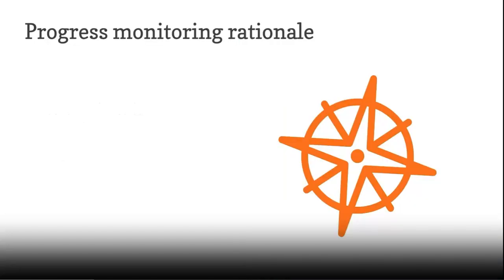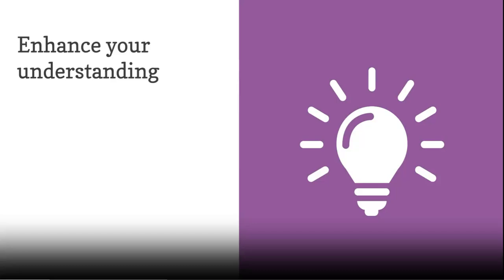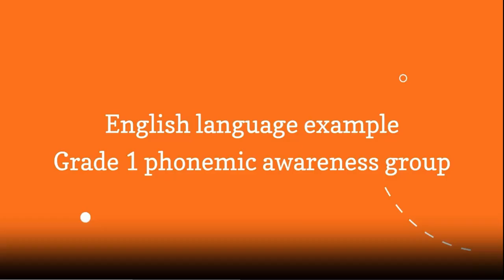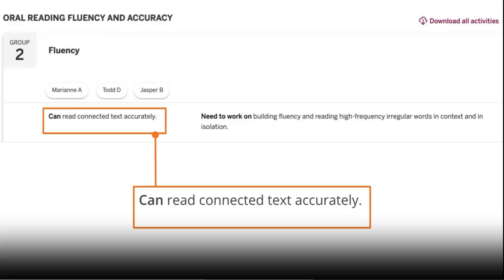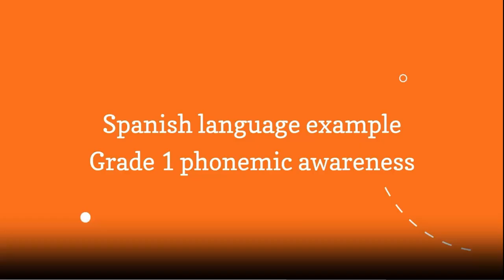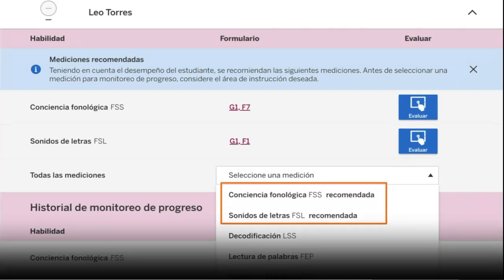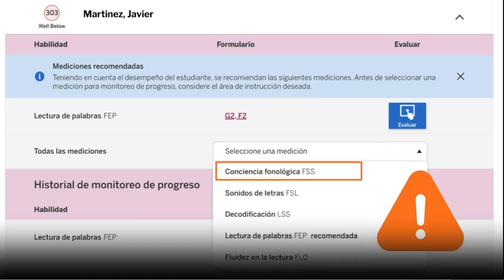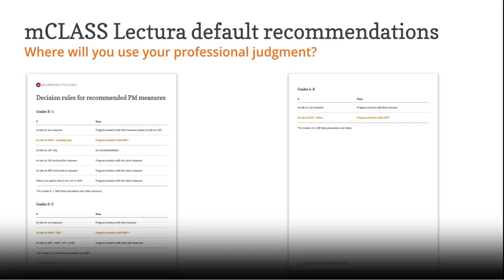Choosing an mclass Progress Monitoring Measure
How to decide which Progress Monitoring measure to select based on the results of the screener.  How to access progress monitoring in the mClass dashboard.